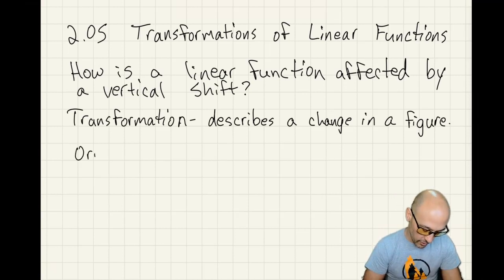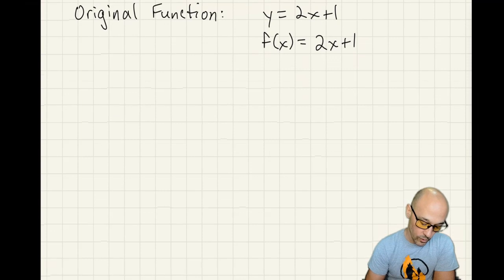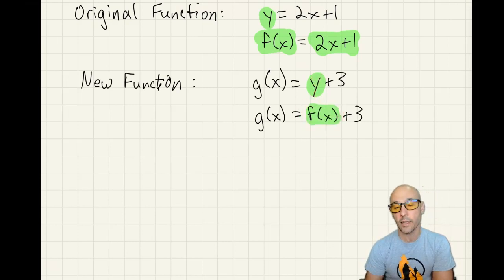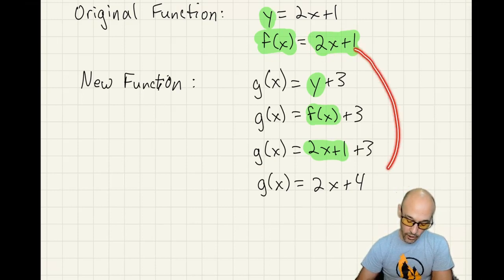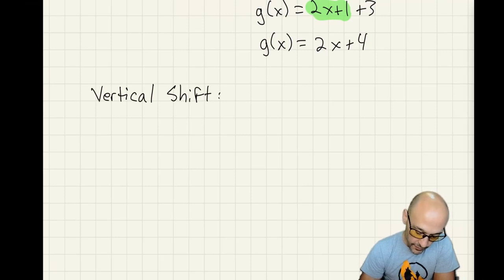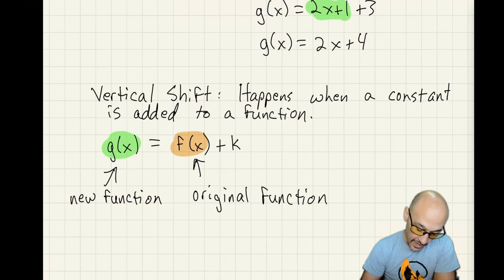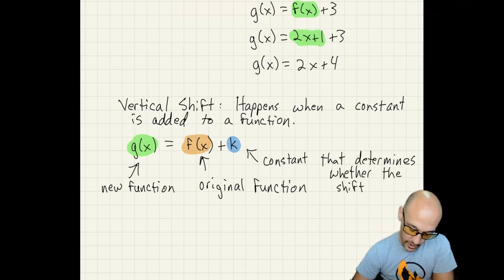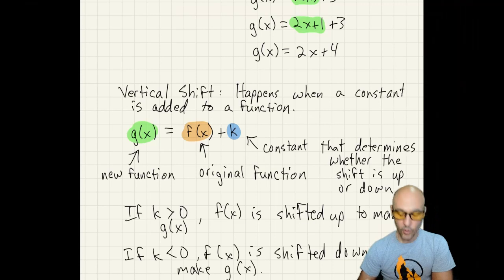Alg 1 -- 2.05 - Vertical Shift